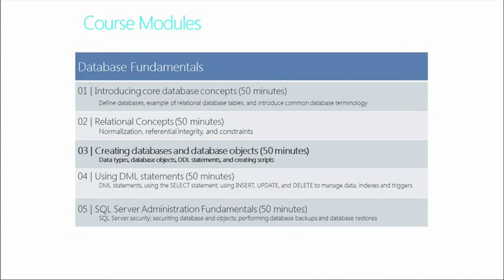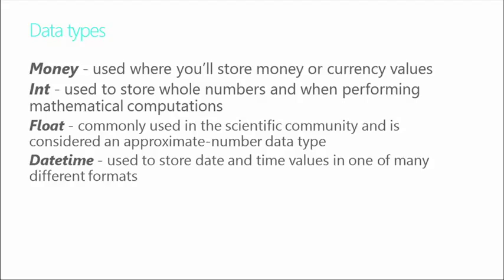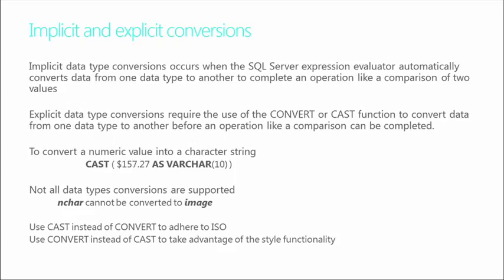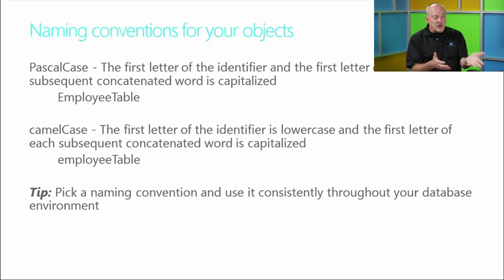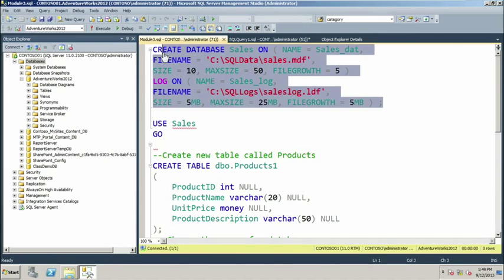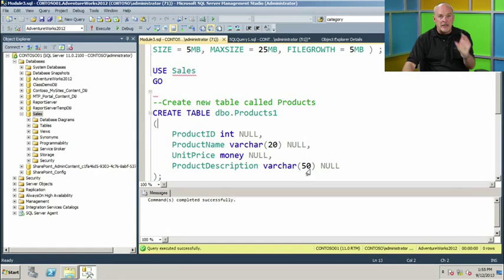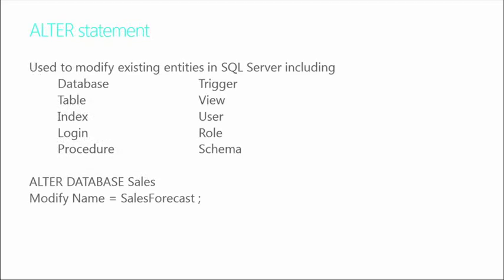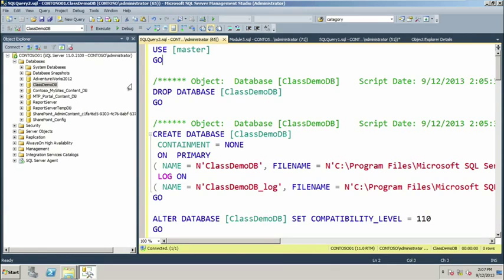03 - Database Fundamentals - Creating Databases and Database Objects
3 - This module describes data types, database objects, DDL statements, and creating scripts.